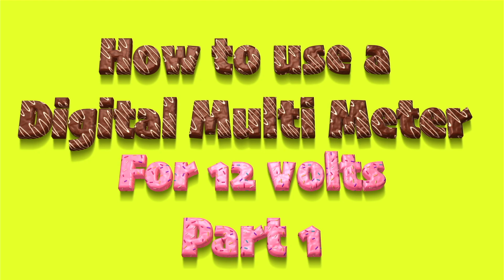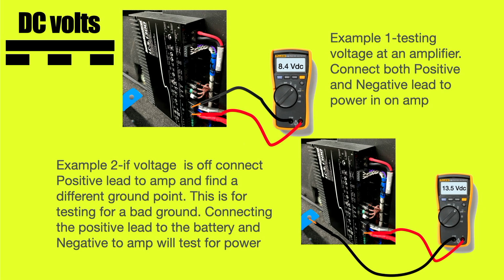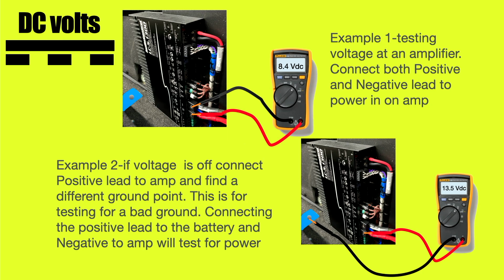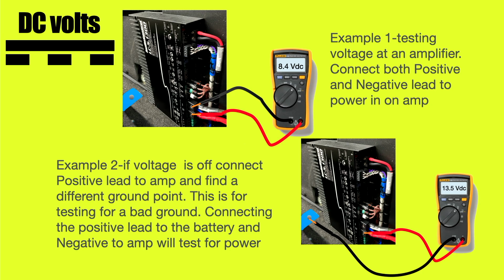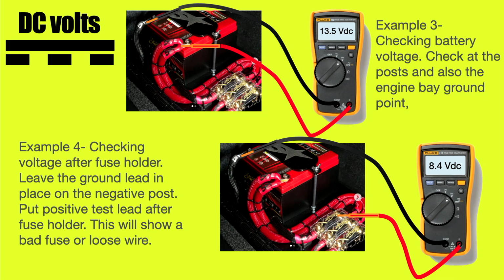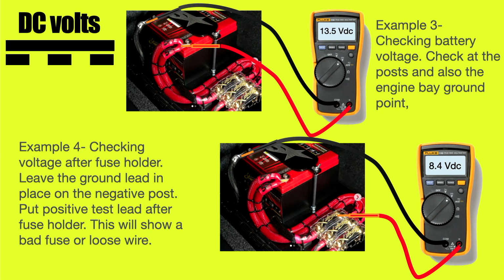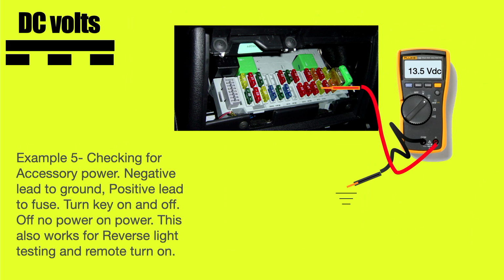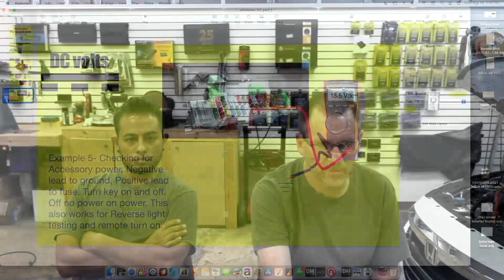Digital Multi Meter part 1 DC volts